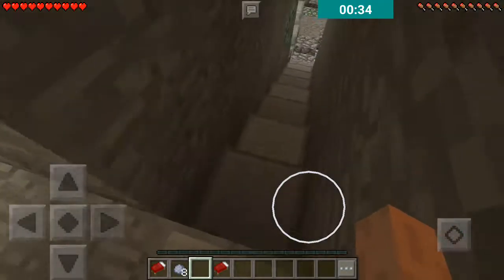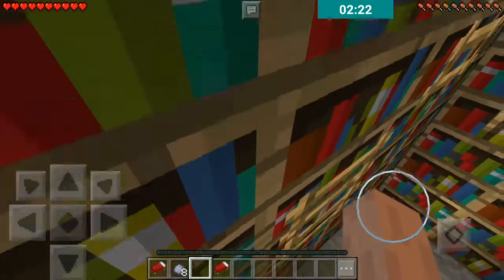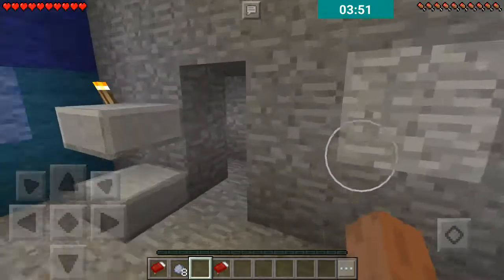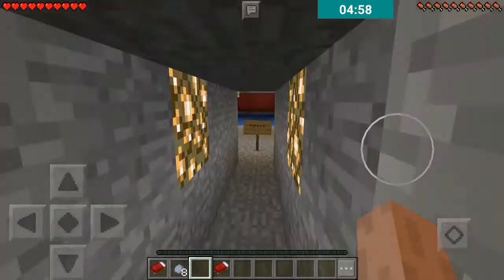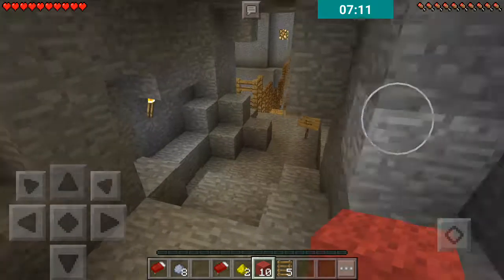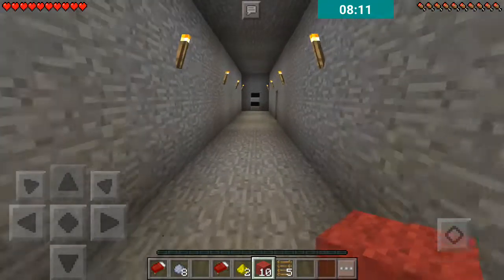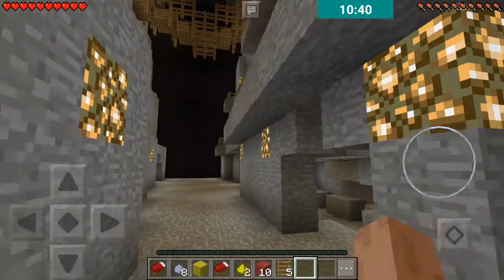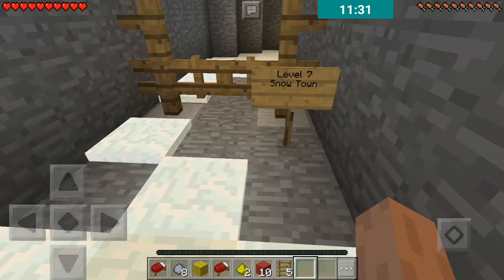Silas: Dungeon Craft pt. 2